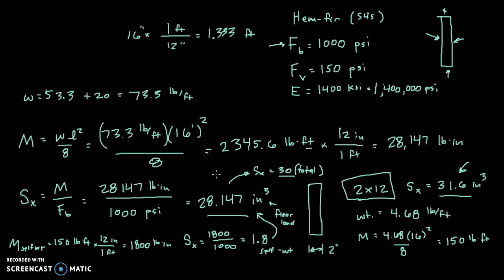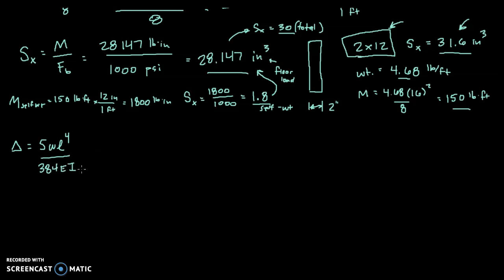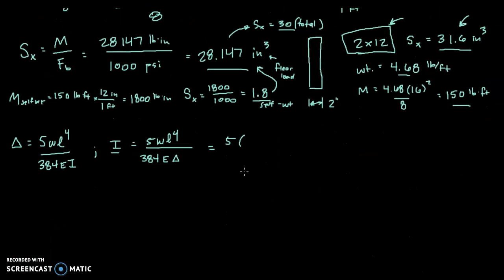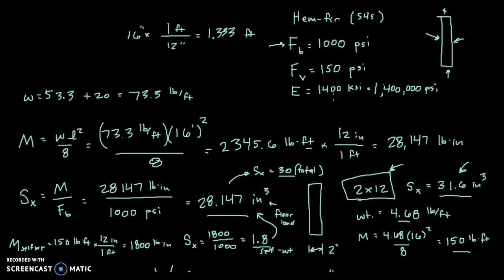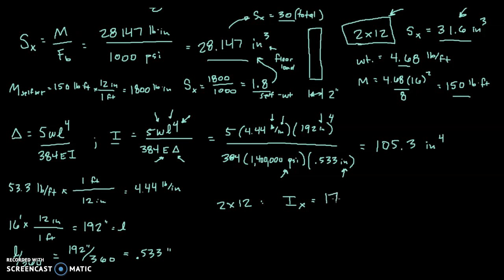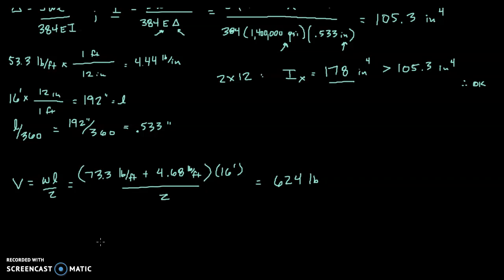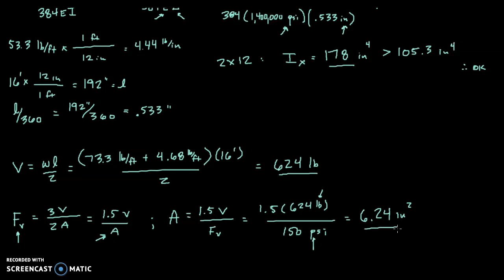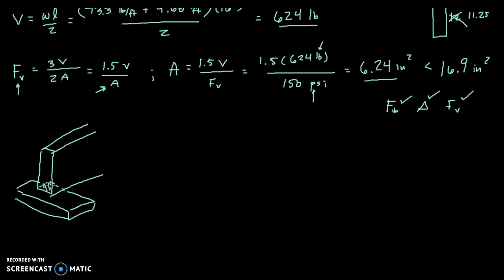MECH 2300 ch 16 pt 6: Exp. 16-3 pt 2